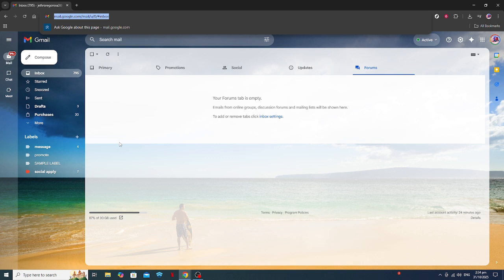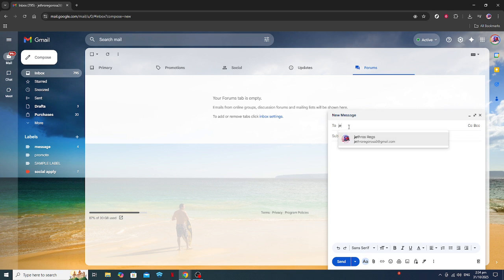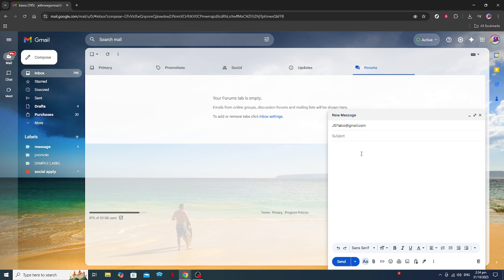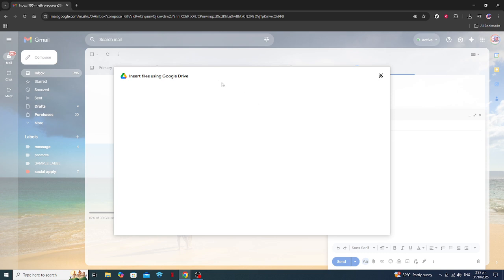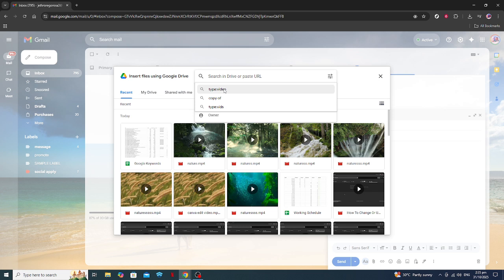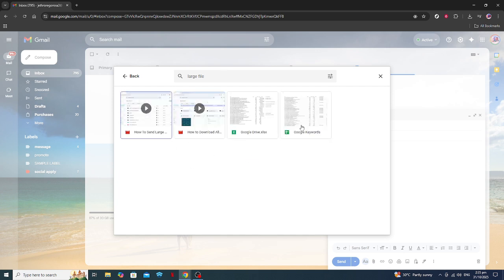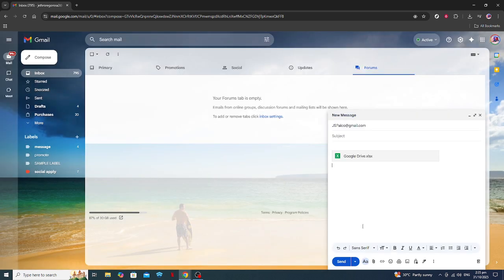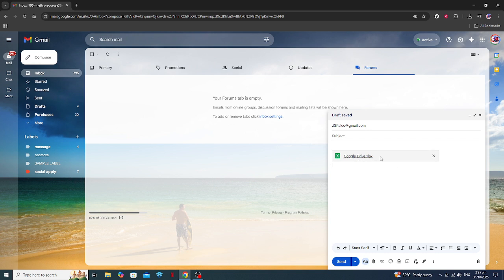How To Email Large PDF Files In Gmail [2025 Guide]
In today's video we cover: email large files, send PDF Gmail, Gmail tips, email attachments, large PDF email, PDF file sharing, Gmail file size, email PDF guide, how to email PDFs, Gmail help, send large files, email tutorial, PDF compression, Gmail settings, email large documents, file sharing tips, email management, digital file transfer, PDF email tips

-Google Drive
-Google Meets
-Google Sheets
-Google Chrome
-Google Forms
-Google Gmail